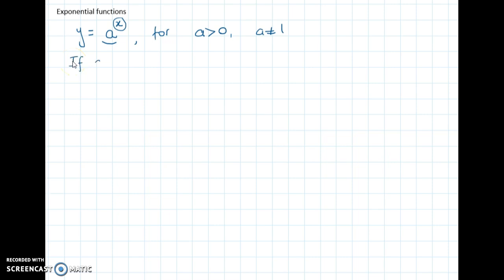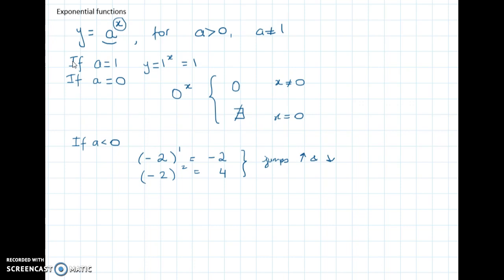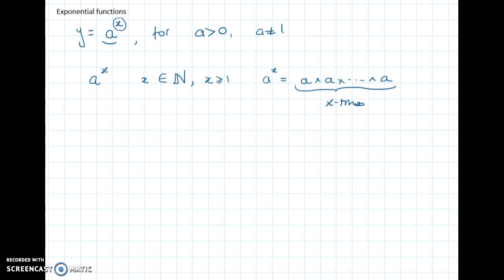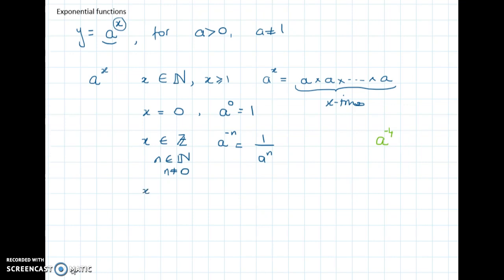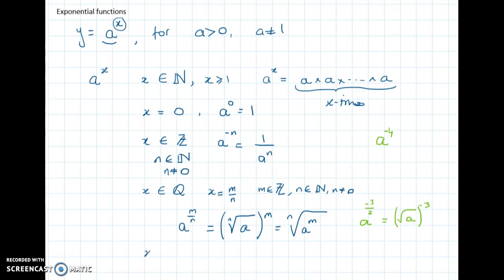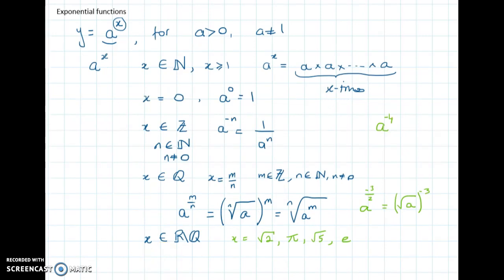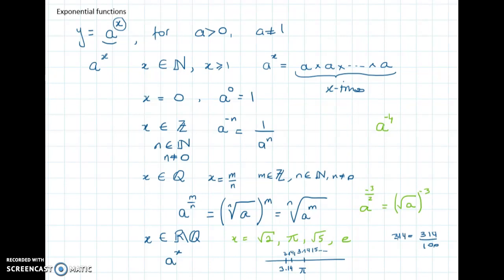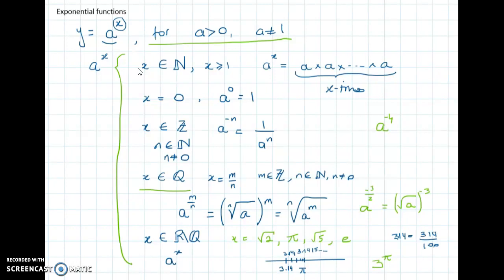Pre IB Math / Exponential functions / Definition